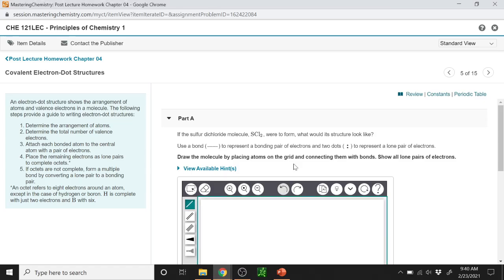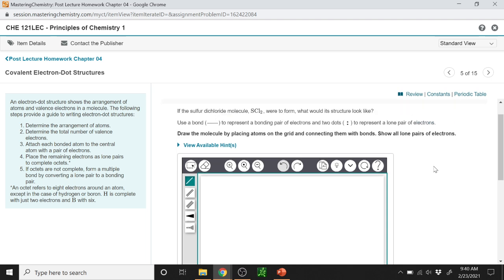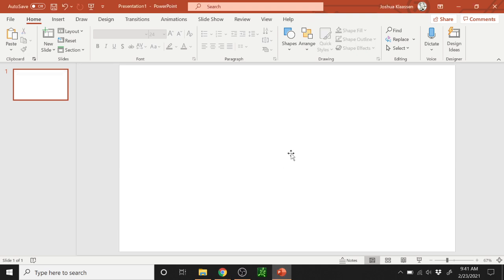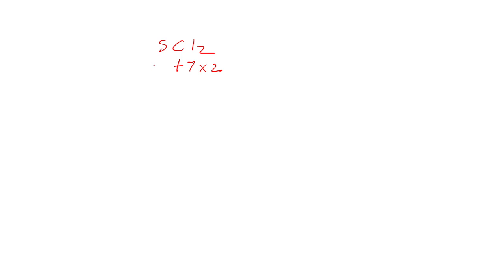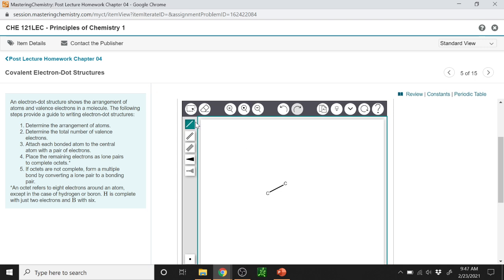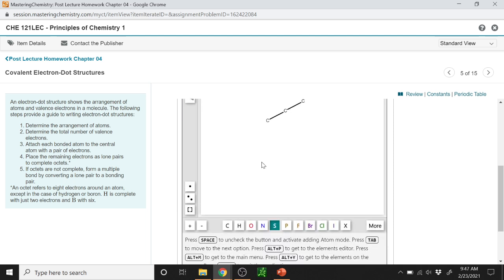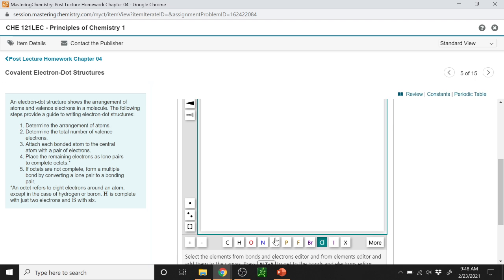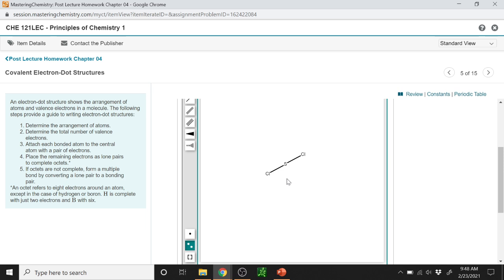QA Electron Dot Structure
Creating Lewis Structures(showing unpaireled electrons): Counting valence electrons and forming single bonds to from an Octet